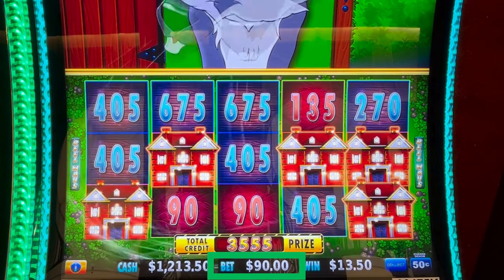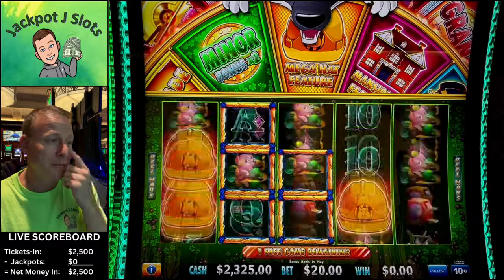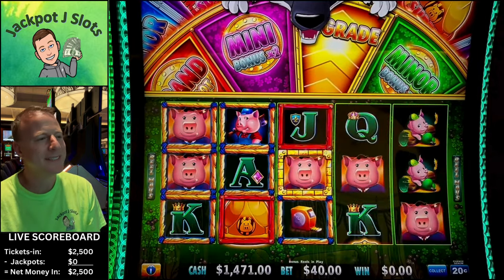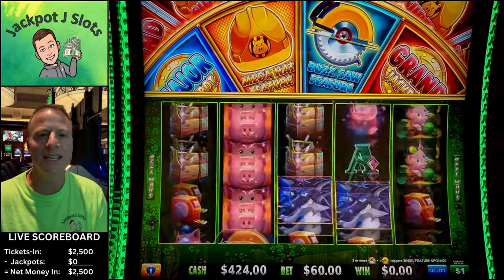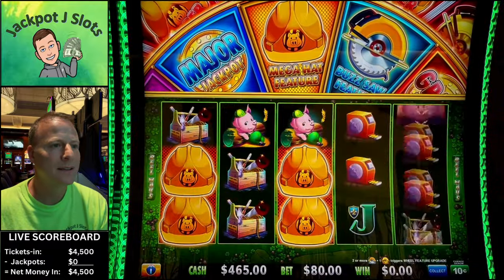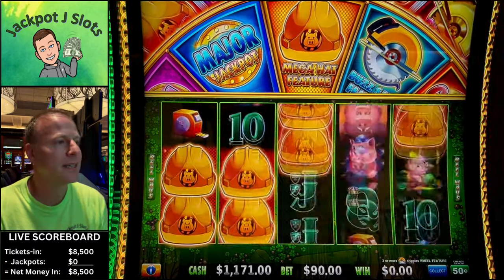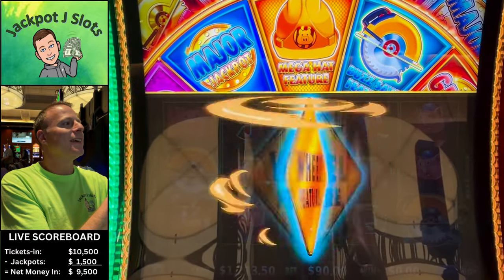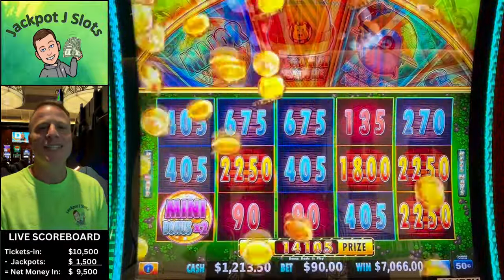"New" Huff & Even More Puff in High Limit Room Battle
It was a street fight today, but I ultimately hit two jackpots to claw my way back from the brink of elimination on this high limit slot.  Watch me battle the wolf!